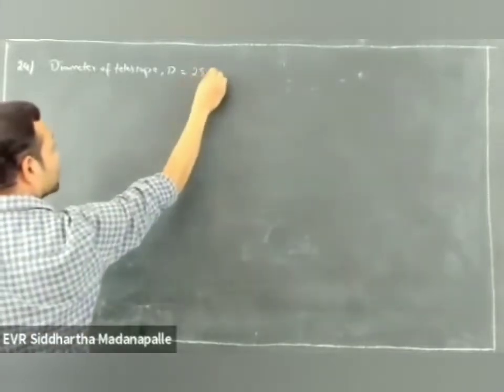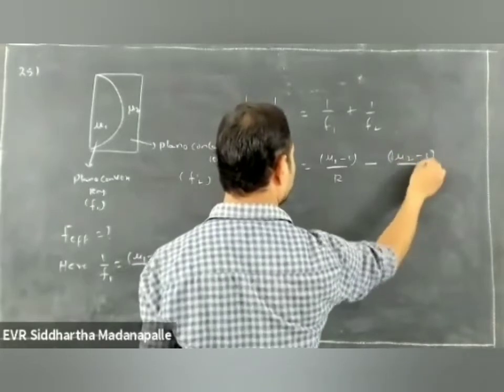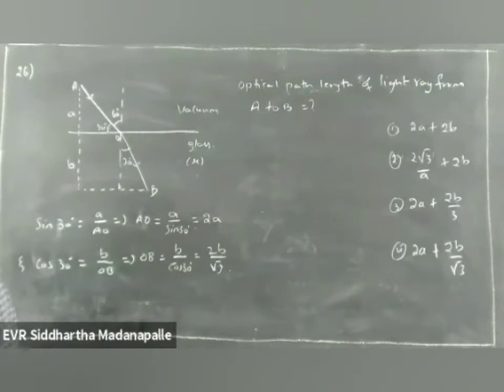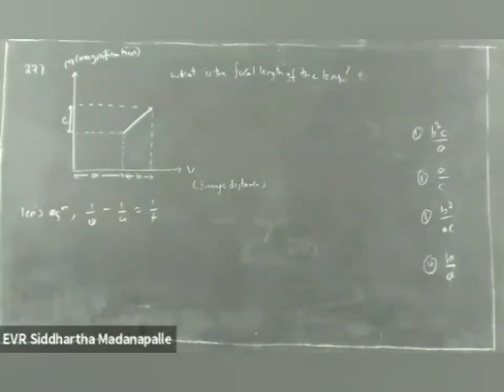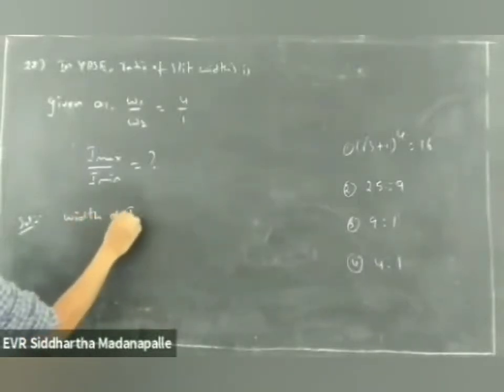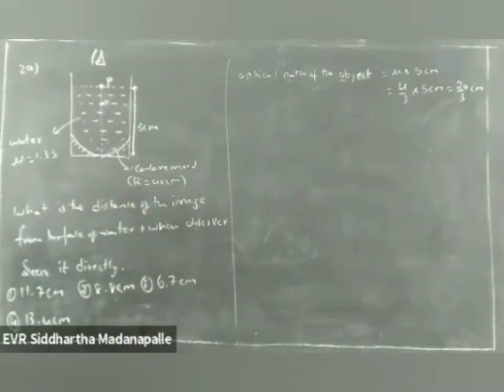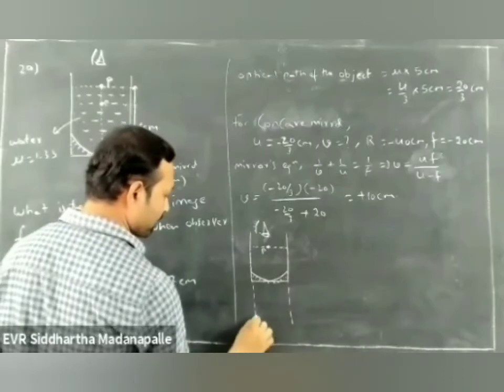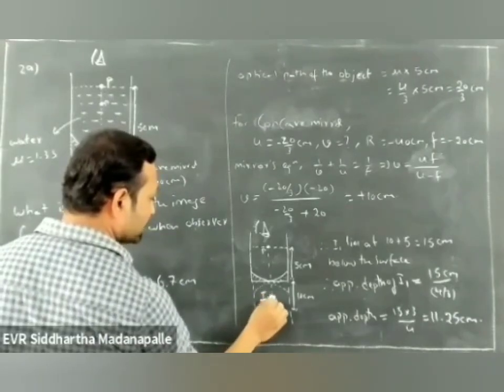OPTICS - Previous IIT-JEE MAINS Problems - 6 (24Q to 29Q)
Hi good morning to one and all. Here, I uploaded some more videos of ray optics, I can't stop uploading because as I already said that I am very much fond of this chapter. Here I had discussed 6 problems. Though some problems may repeat, but don't neglect them, as these are the previous JEE Mains problems. Here are the questions,

24Q- Diameter of the objective lens of a telescope is 250cm. For light of wavelength 600nm. Coming from a distant object, the limit of resolution of the telescope is close to

25Q- One Plano-convex and one Plano-concave lens of same radius of curvature R but of different materials are joined side by side as shown in the figure. If refractive index of the material of 1 is µ1 and that of 2 is µ2, then the focal length of the combination is

26Q- A ray of light AO in vacuum is incident on a glass slab at angle 60 degree and refracted at angle 30 degree along OB as shown in the figure. The optical path length of light ray from A to B is:

27Q- The graph shows how the magnification m produced by thin lens varies with image distance v. What is the focal length of the lens used?

28Q- In a Young’s double slit experiment, the ratio of the slits widths is 4 : 1. The ratio of the intensity of maxima to minima, close to the central fringe on the screen, will be

29Q- A concave mirror has radius of curvature of 40cm. It is at the bottom of a glass that has water filled up to 5cm as shown in figure. If a small particle is floating on the surface of water, its image as seen, from directly above the glass, is at a distance d from the surface of water. The value of d is close to (refractive index of water = 1.33)